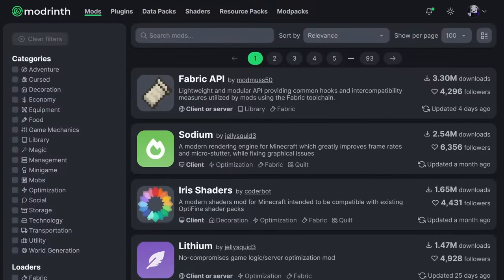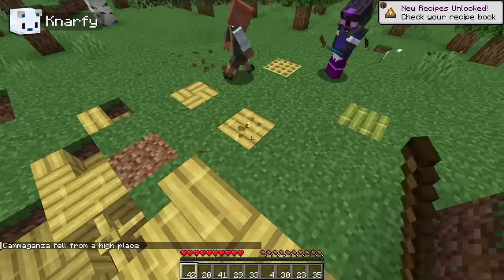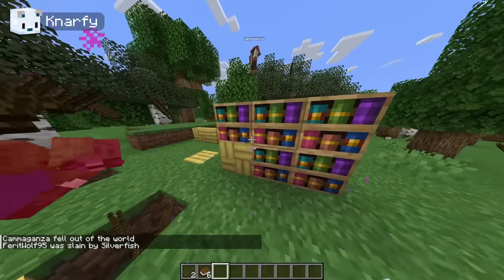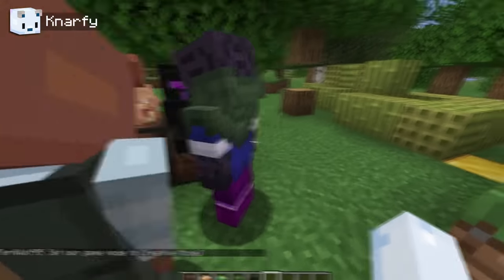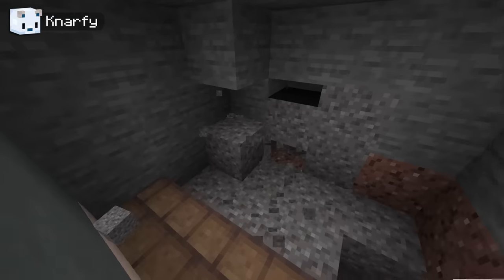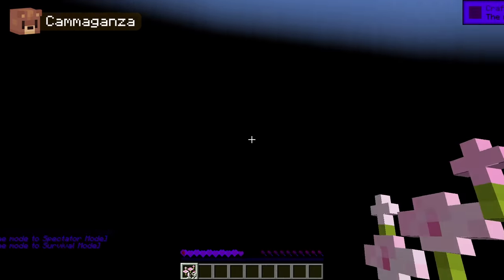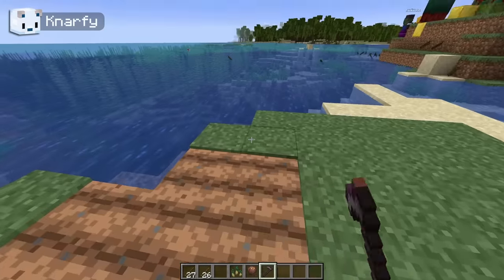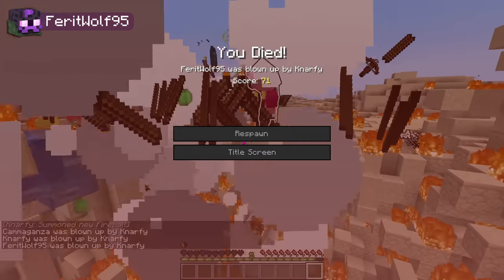We Broke Minecraft 1.20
Minecraft's 1.20 update is here! And what better way is there to experience the new features than to show my Brother while the world completely crumbles around us? Join us for pure chaos and prepare to laugh a LOT!

Shoutout @FeritWolf95 for jumping in last minute and helping me explain everything to Cammaganza!

Try this chaotic mod for yourself!

This video isn't sponsored, but go follow me on Threads lol
Or go get some merch!

_Please note that our comments are moderated. We will be removing inappropriate comments as we see fit for our community!_
_We will not silence opinions as long as they are respectful, but inappropriate language, blatant disrespect, and offensive discussion will not be tolerated!_